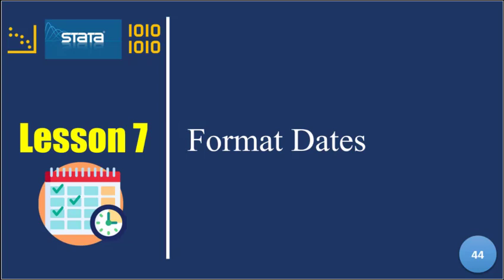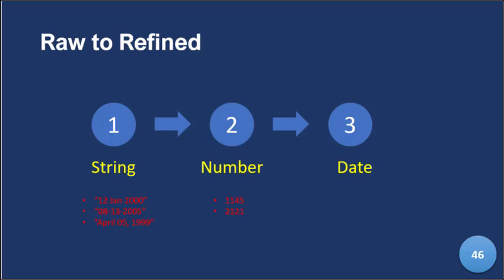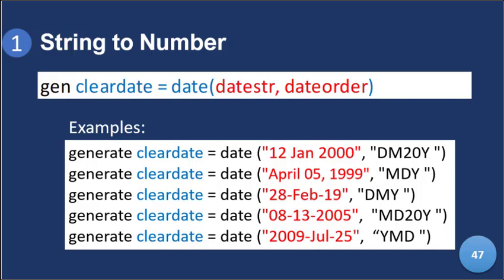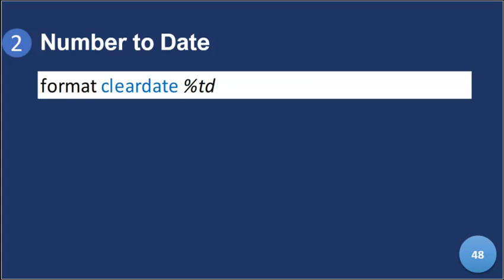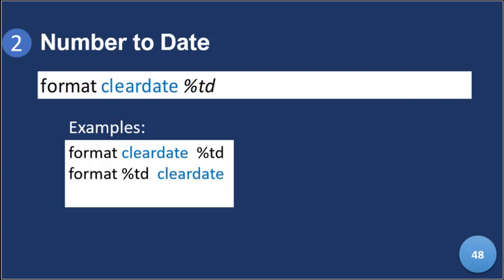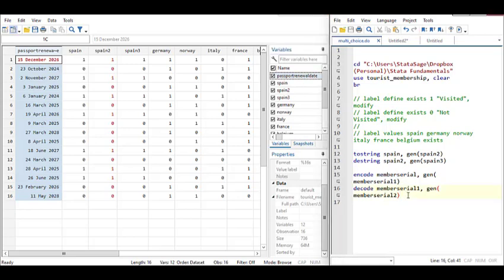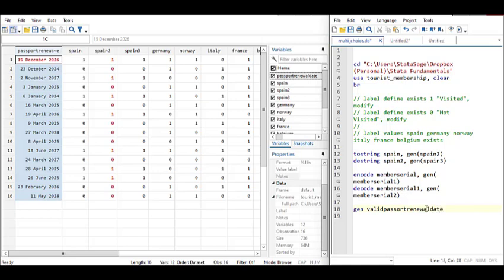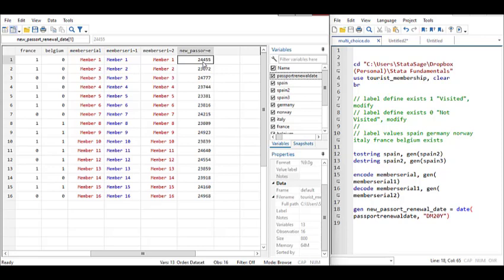Make Amazing Dates From Strings Using Just Two Steps In Stata!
In this video, I show you how to produce videos in two basic and simple steps

If you will like to book a FREE 30 minutes STRATEGY  session with me.